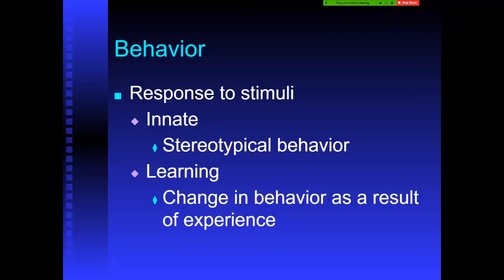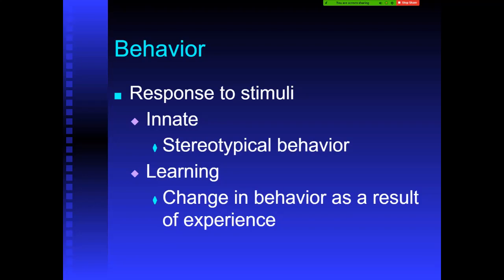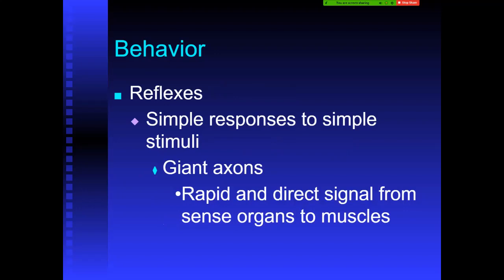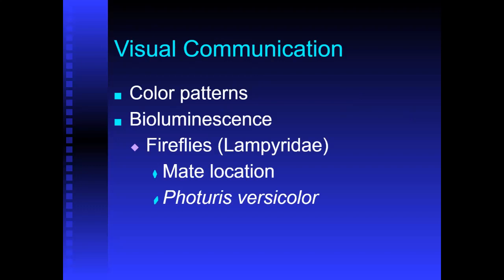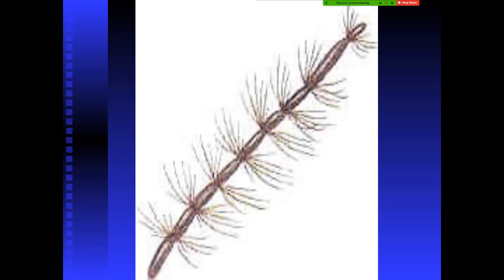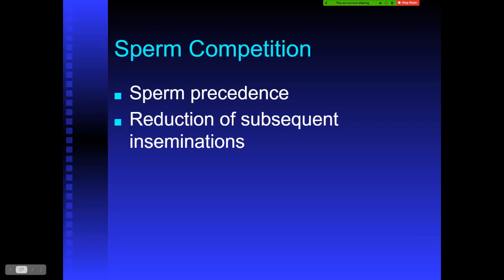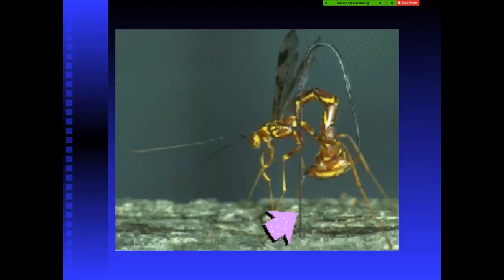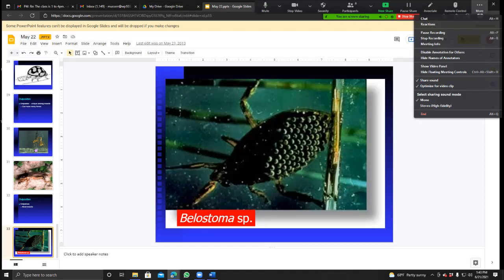Intro to Insect Behavior